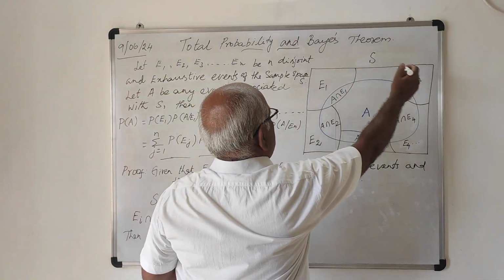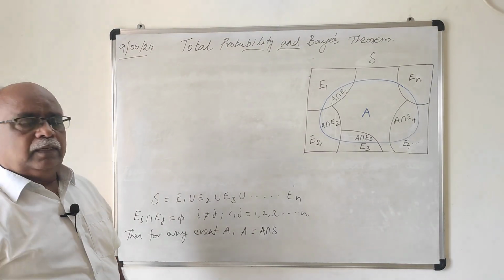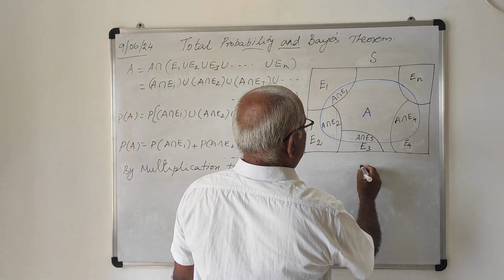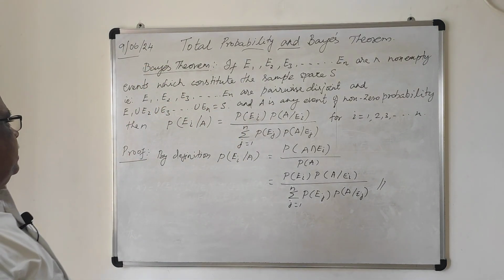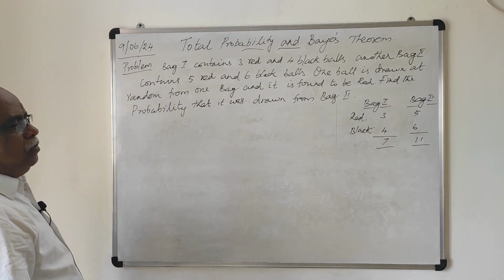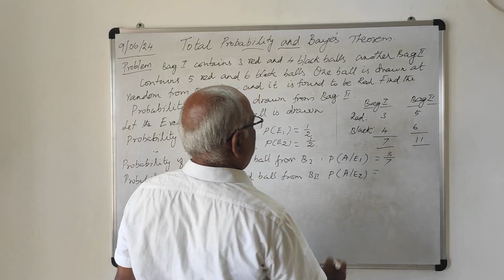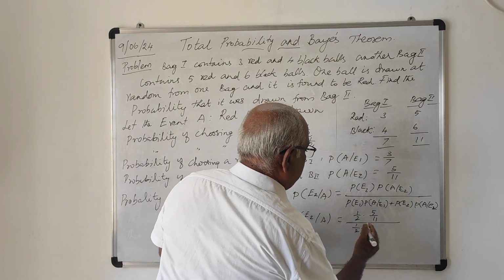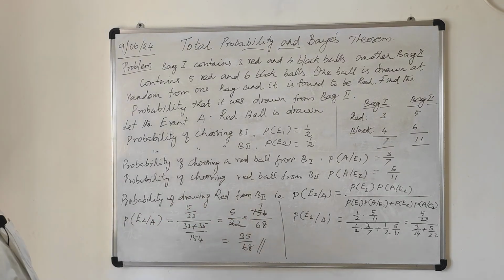XII Maths-CBSE V8 Total Probability and Baye's Theorems.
In this video total probability is defined.Using this definition Baye's Theorem is derived.Problems are solved.